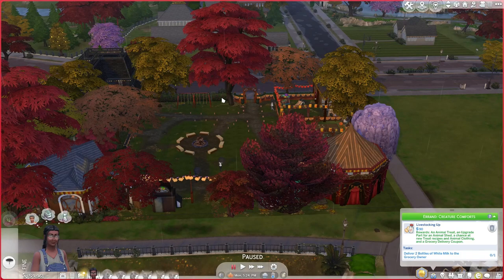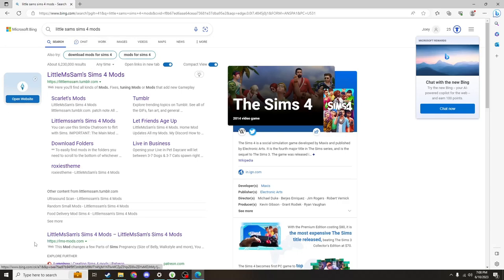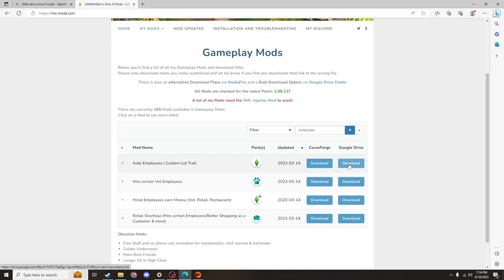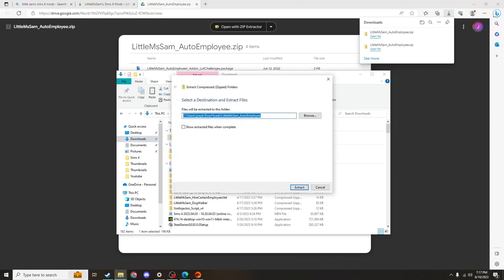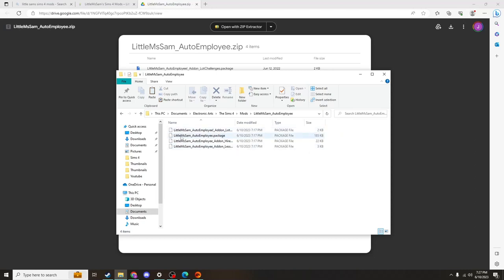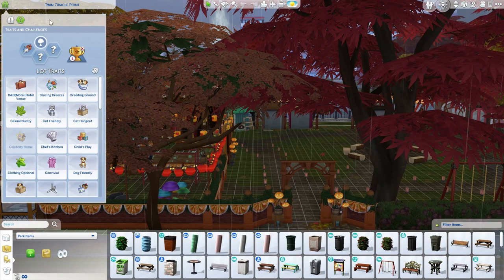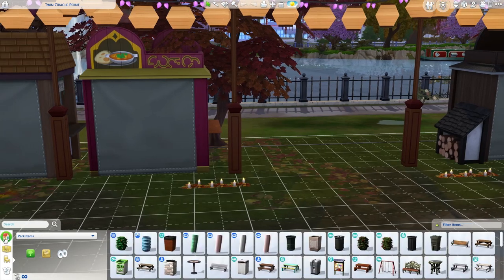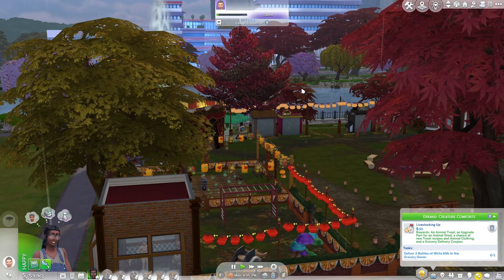Automatic Staffing Mod for Player-Made Community Lots | Full Install Tutorial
You've made a cool community lot with a bar, a coffee shop, food vendors and more! But wait? Where are the vendors? Why don't they automatically have staff? THIS tutorial will help you bring your community lots to life!!!
In this video, I'll walk you through downloading, installing, and using the Little Ms Sam's Auto-Employee mod to auto staff your player-built community lots.

Happy Simming!